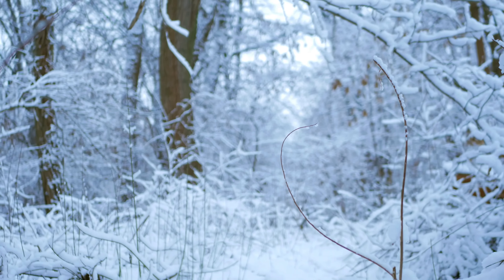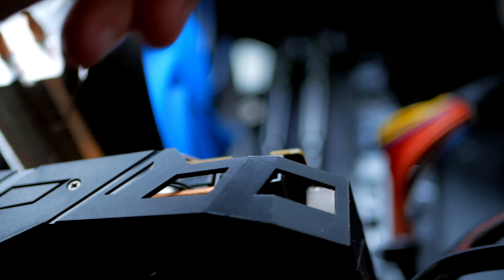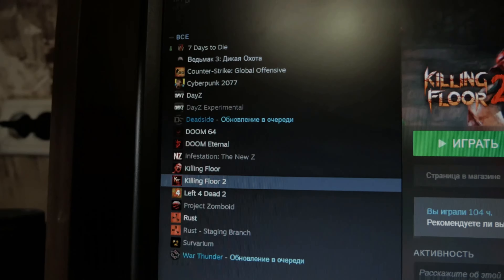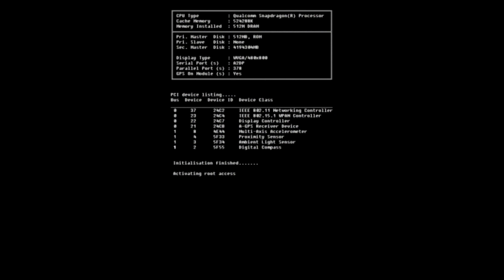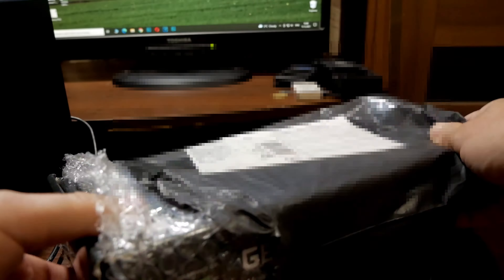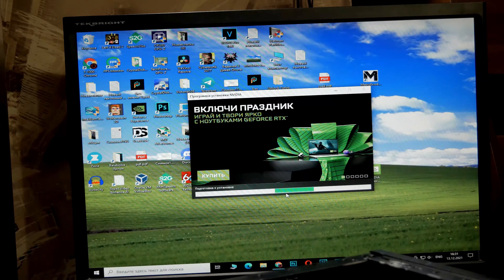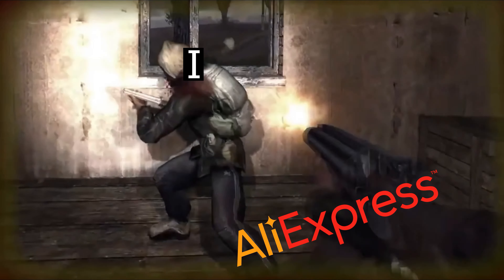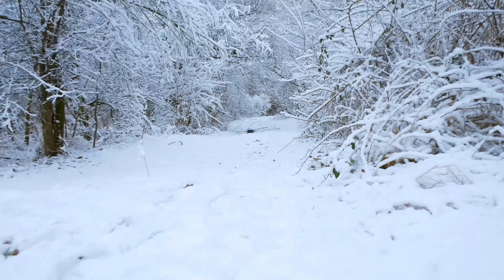I Bought GTX 1050 Ti 1GB ON Aliexpress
I bought a GTX 1050 ti 1GB graphics card from aliexpress, I was not surprised when I found out it's not a GTX 1050 ti...